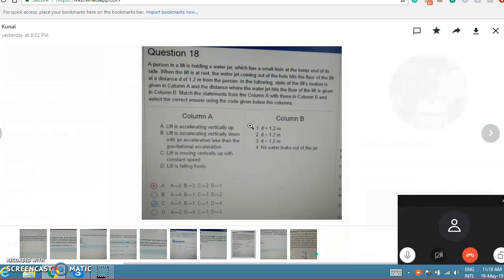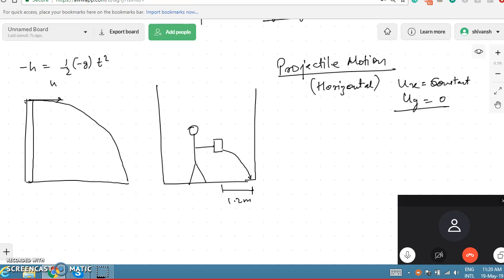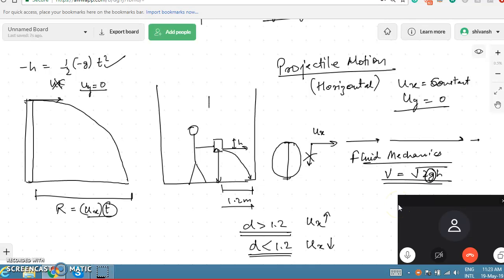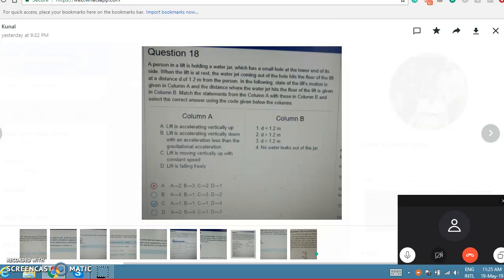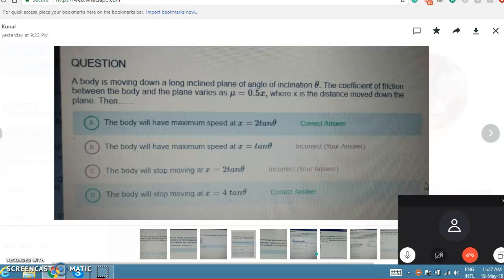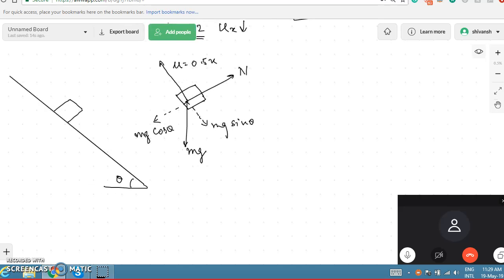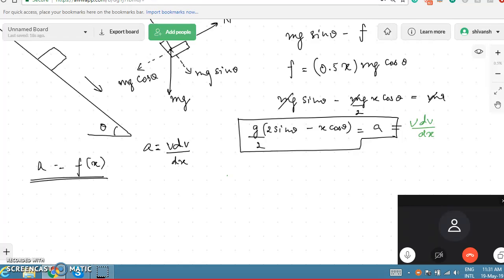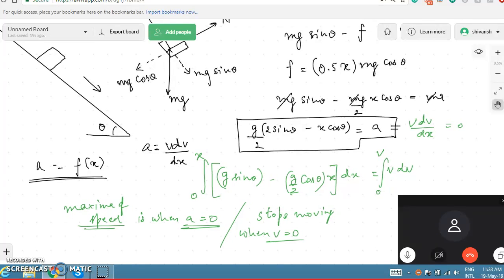Sample Problem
A snippet from one of my live classes, where I am explaining a problem from Fluid Mechanics.